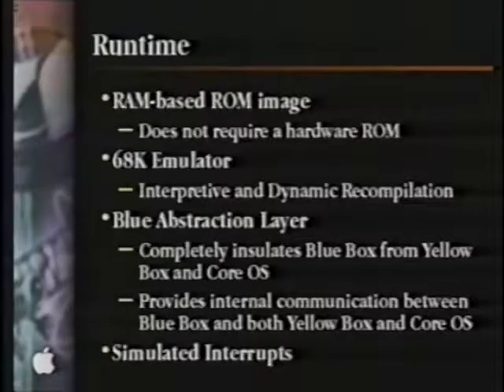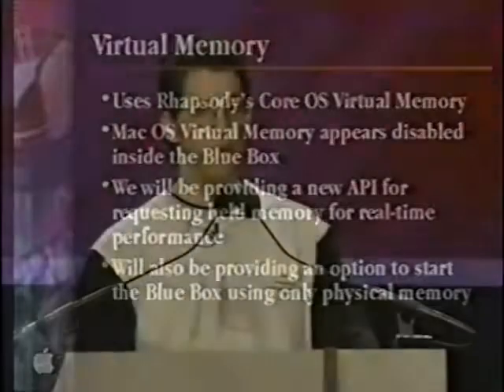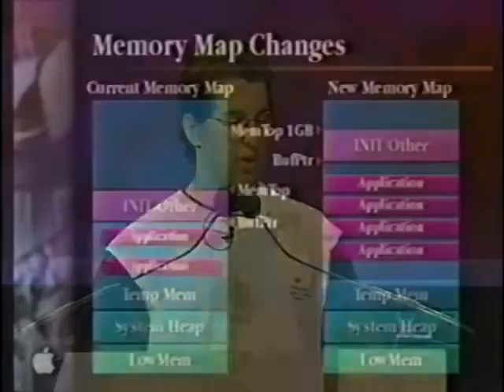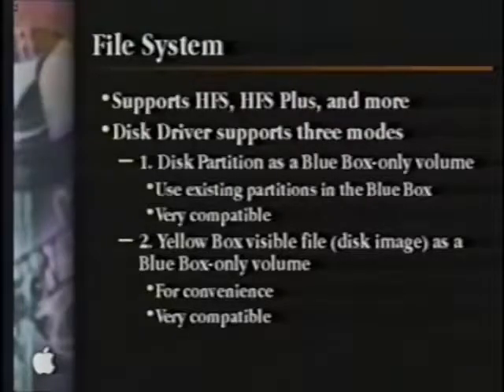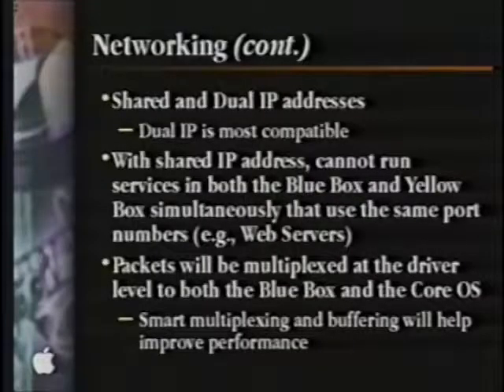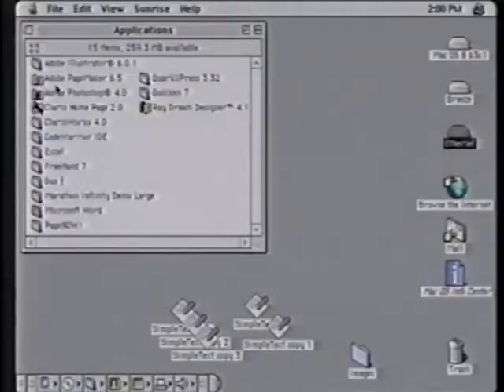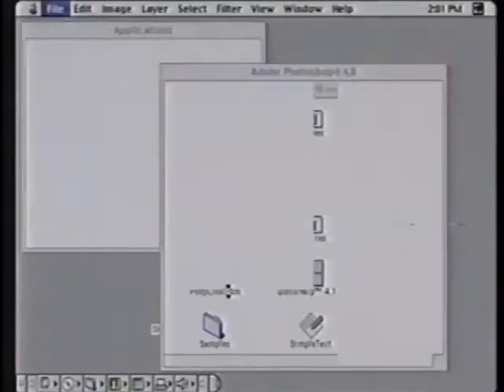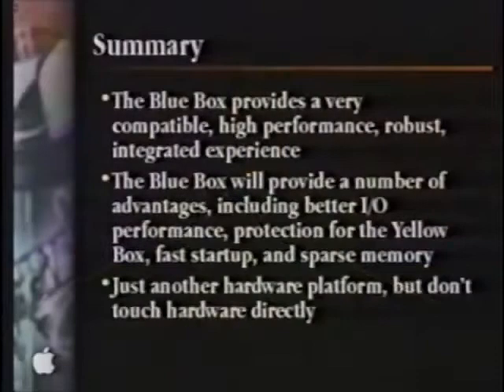Apple I phone🍎